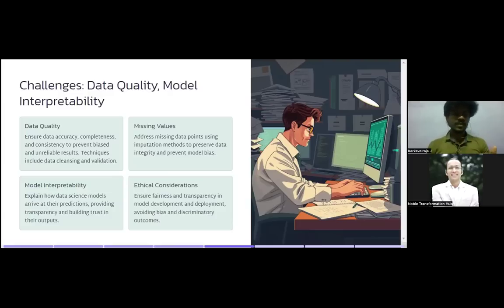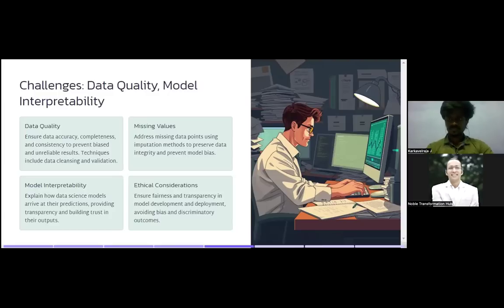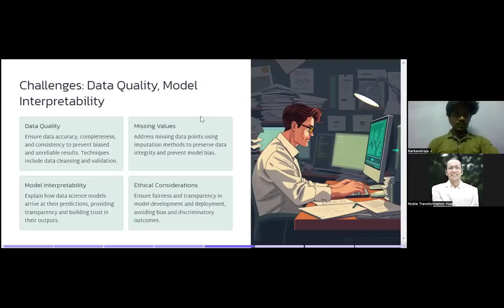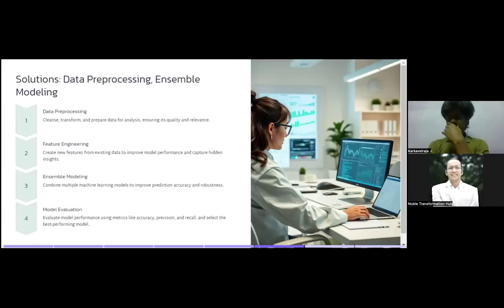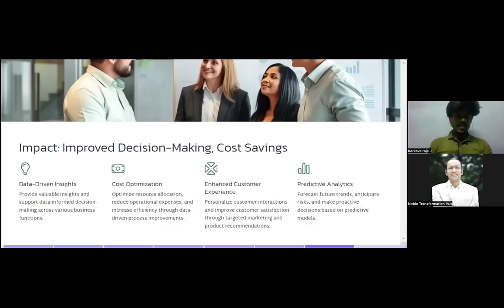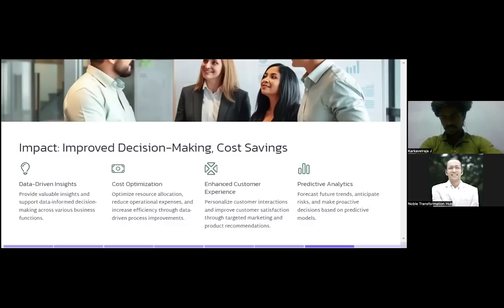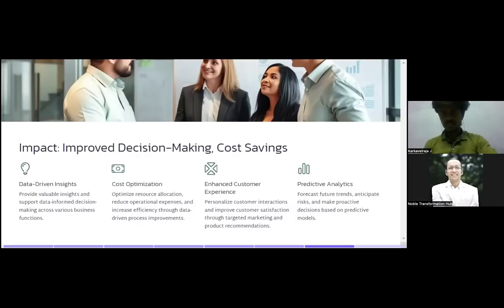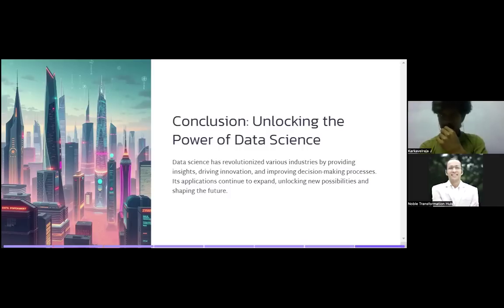Data Science Case Study Data Quality & Model Interpretability | AIML End-to-End Session 61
Welcome to Session 61 of our End-to-End AIML series! In this session, we dive deeper into the challenges faced in real-world data science projects, focusing on two critical aspects: Data Quality and Model Interpretability. These are common hurdles that data scientists must overcome to ensure successful project outcomes.

What You'll Learn:

Challenges in Data Quality:
Understand how issues like missing data, inconsistent formats, duplicates, and noise can impact model performance.
Learn best practices for cleaning and preprocessing data to improve the accuracy and reliability of your models.
Explore techniques like imputation, outlier detection, and data normalization to handle poor-quality data effectively.
Model Interpretability:
Discover the importance of understanding and explaining machine learning models, especially when working with complex algorithms like neural networks or random forests.
Learn methods for making models interpretable, including LIME, SHAP values, and partial dependence plots.
Understand how to balance model performance with interpretability, particularly in high-stakes applications where transparency is crucial.
Real-World Case Study: Follow along with a practical case study that highlights these challenges and demonstrates how to address them effectively.
Best Practices for Improving Data Quality and Interpretability: Learn industry standards and frameworks to ensure your data science projects deliver both accurate and understandable results.
By the end of this session, you’ll be equipped with strategies to tackle data quality issues and make your models more interpretable, ensuring that your data science projects are not only effective but also transparent and trustworthy.